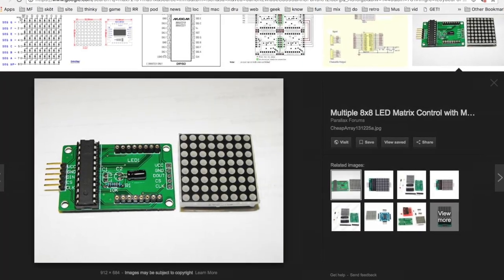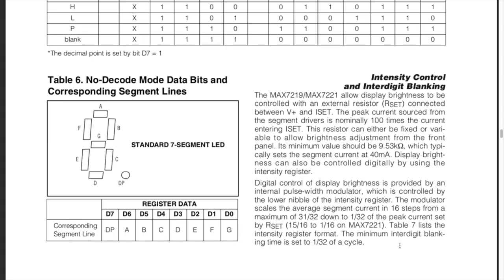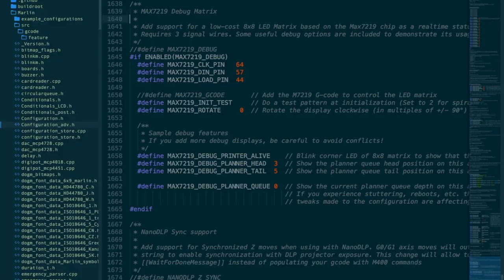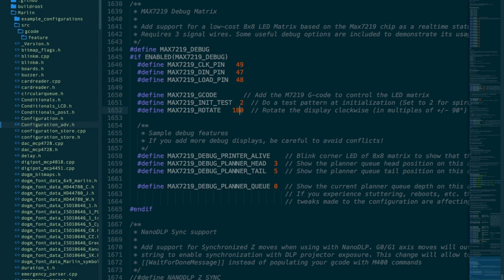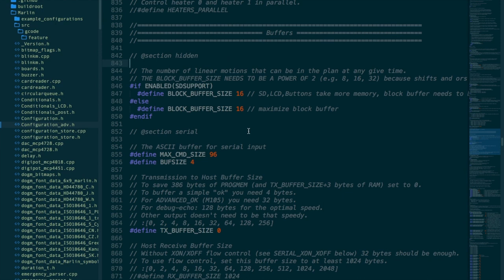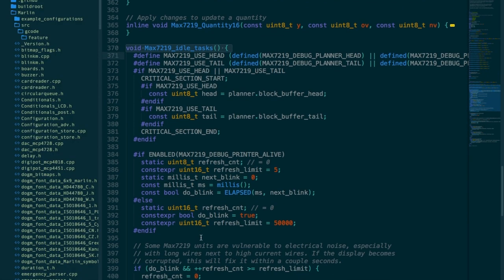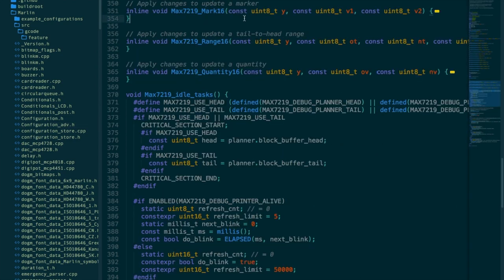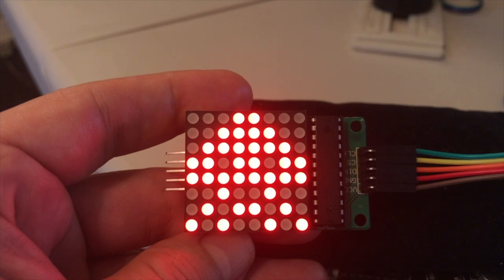Marlin and The Matrix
Marlin Firmware includes support for the Max7219 LED Matrix, which can be used to display low level debug information, or just to draw cute pictures. This is a very brief introduction to these cool little devices and how to use them with Marlin.